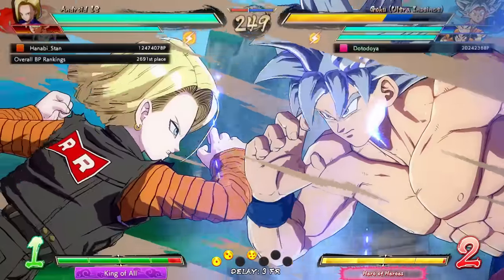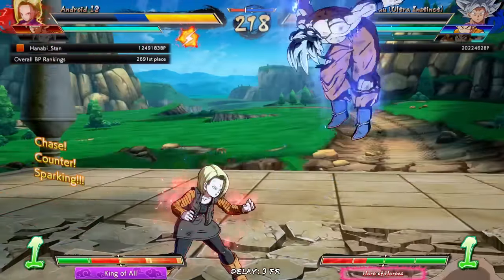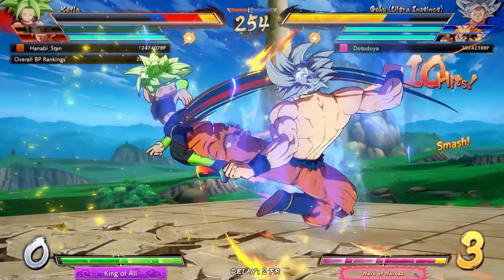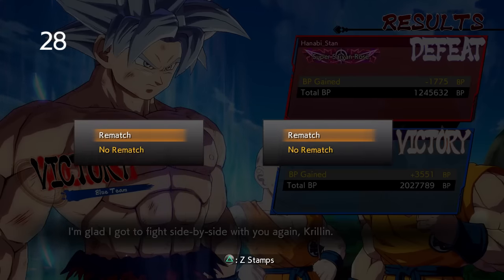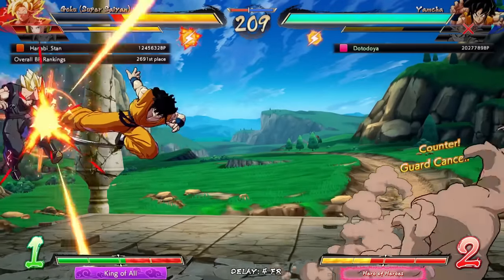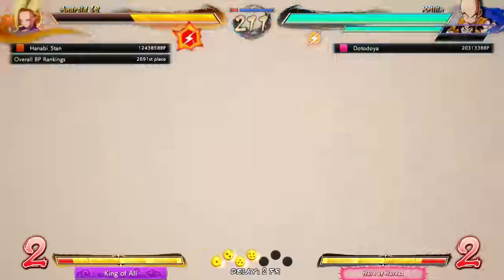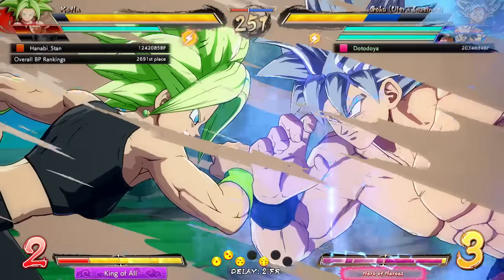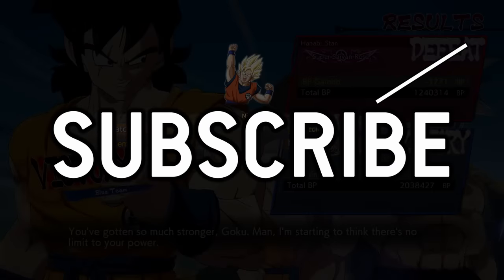UI GOKU DODGES EVERYTHING!! | Dragonball FighterZ Ranked Matches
KI BLASTS!? This time in our high rank dragonball fighterz online matches we are playing a team of Ultra instinct goku and we are just dodging everything thrown at us! Kefla doesnt stand a chance!